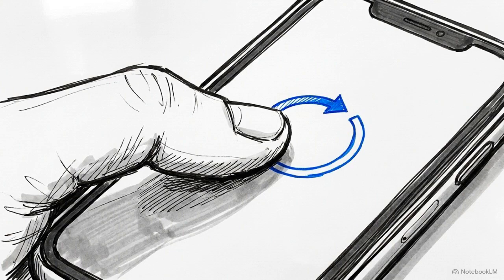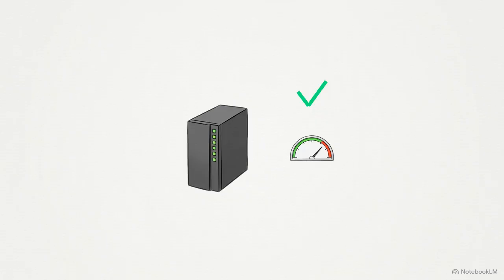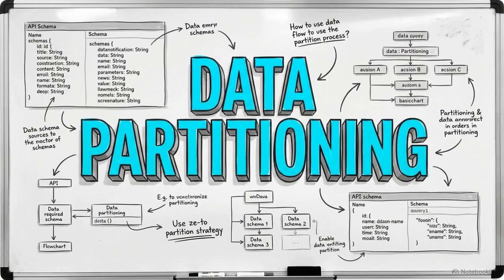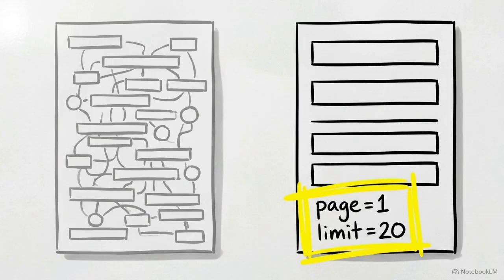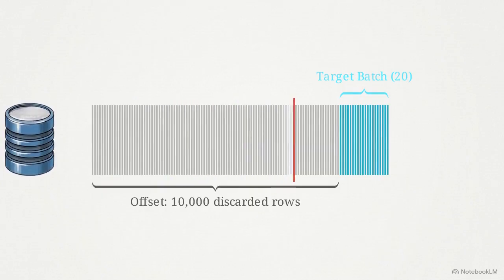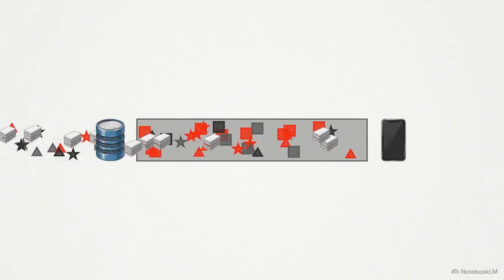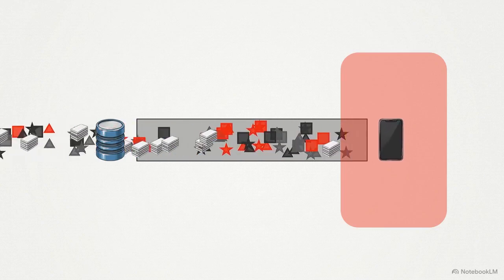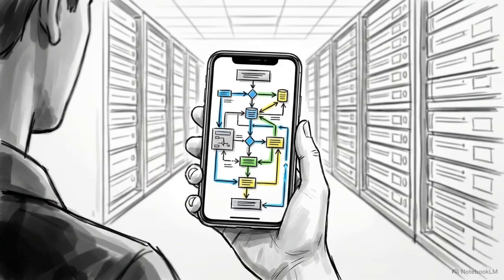The Myth of the Slow App | Why Your API Is Slow: Fix It with Pagination & Filtering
Your API isn’t slow — it’s returning too much data.

In this video, we break down pagination and filtering in system design — one of the most important concepts for building scalable and high-performance applications. If your API returns thousands of records at once, you’re creating slow response times, high memory usage, and poor user experience.

Learn how to fix it using:

Pagination (limit & offset, cursor-based pagination)
Filtering (reduce unnecessary data transfer)
Real-world examples like infinite scroll
Common mistakes developers make (especially in AI-generated apps)

This is a must-know concept for backend development, API design, and system design interviews.

If you’re learning system design, backend development, or building scalable apps — this concept will instantly level up your thinking.